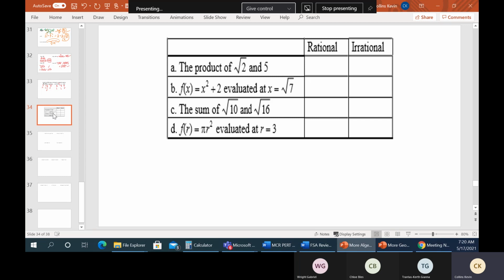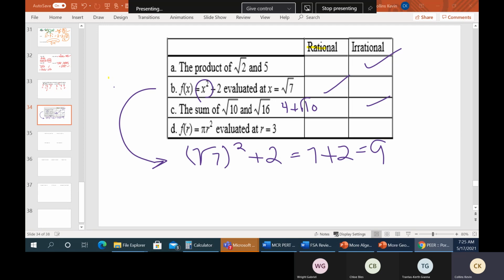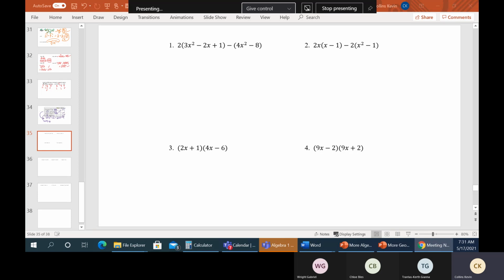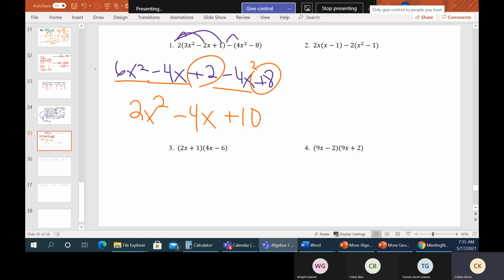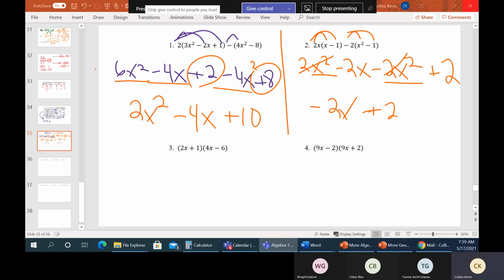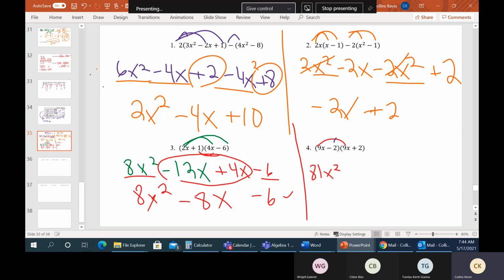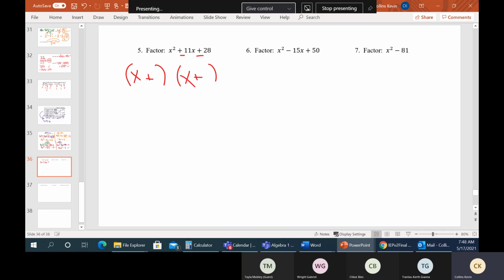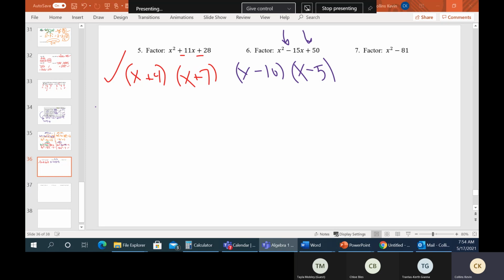Metallist Math: Florida Algebra 1 EOC (End of Course) Review. Part 7 of 14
This video is part of a 14-video collection to assist students to pass the Florida Algebra 1 EOC (End of Course) Exam. We will go over example problems and discuss helpful test strategies.